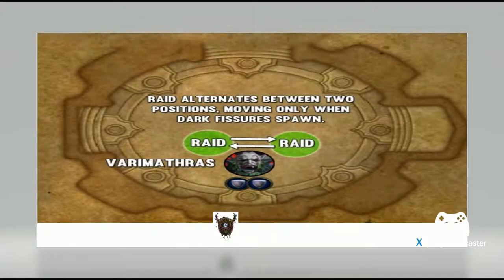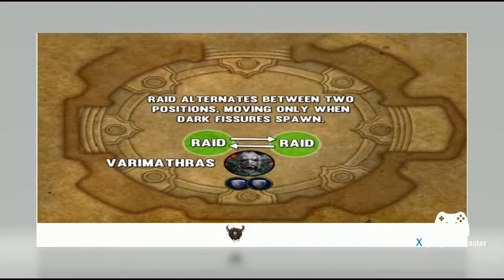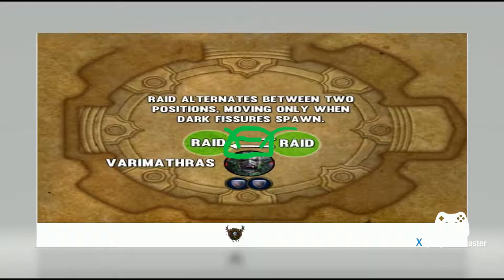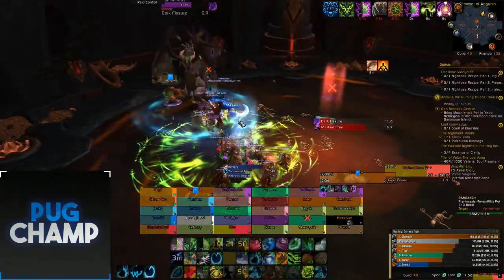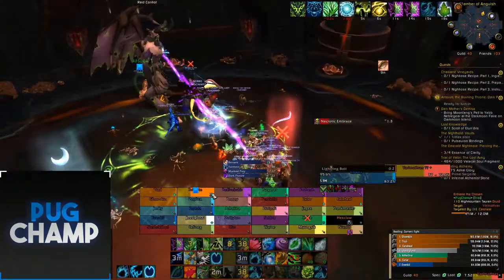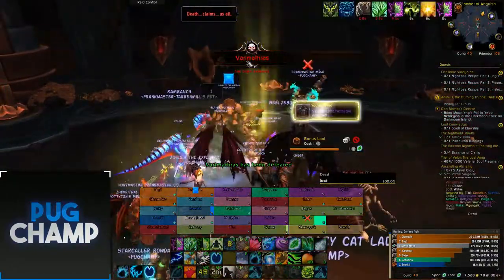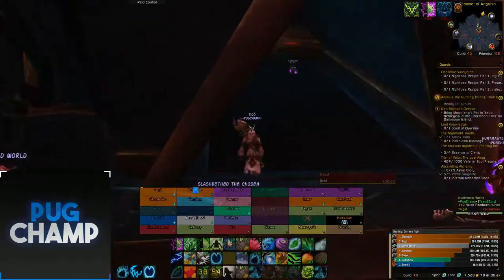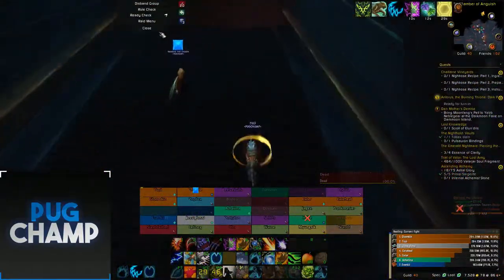Varimathras Healing Guide Restoration Druid 7-3-5